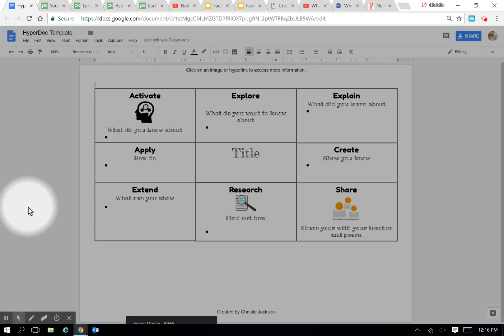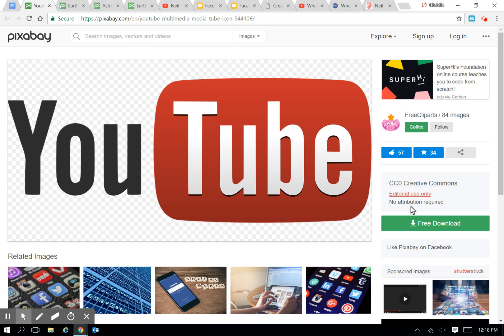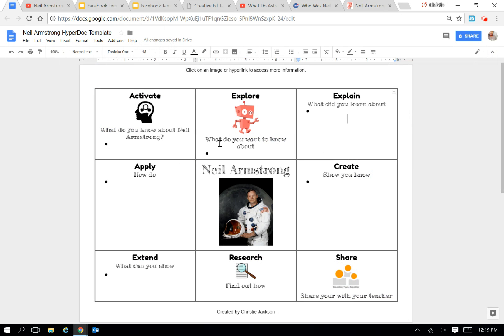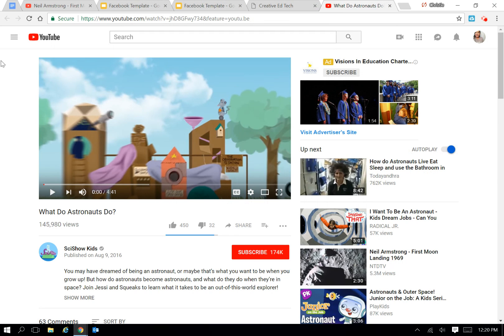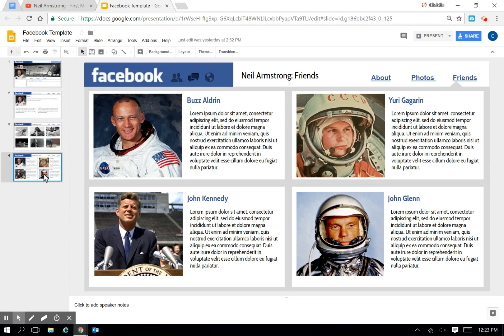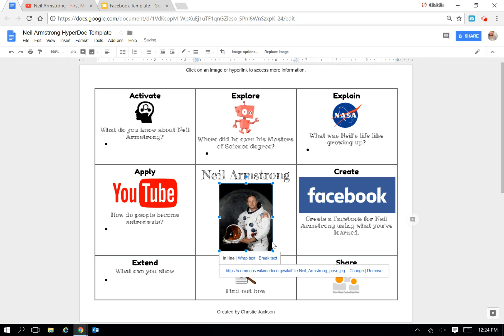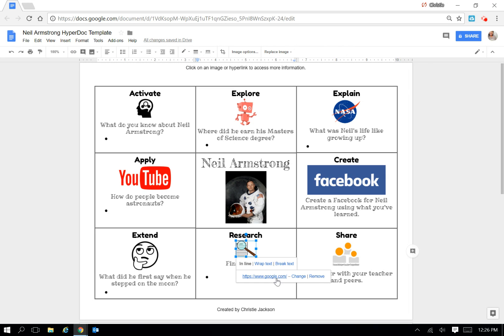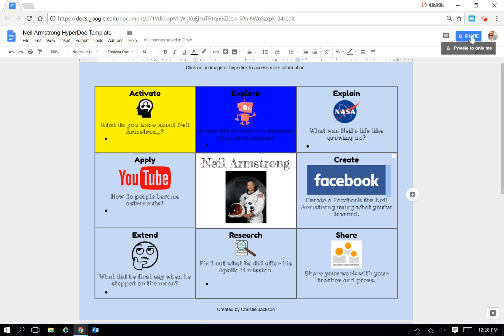Make a HyperDoc Step-by-Step Tutorial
Need a template?
Love the facebook template?

Discover and learn while teaching tech together!